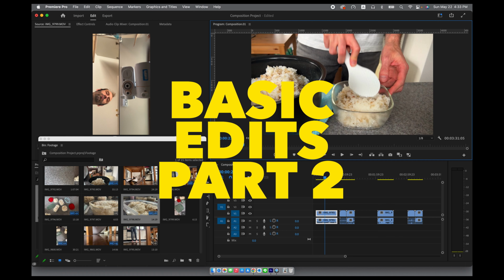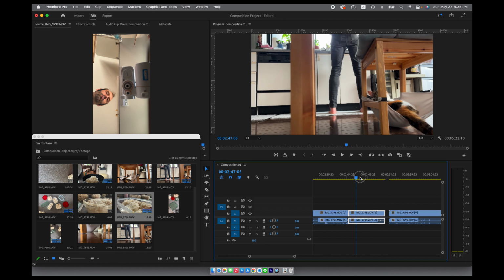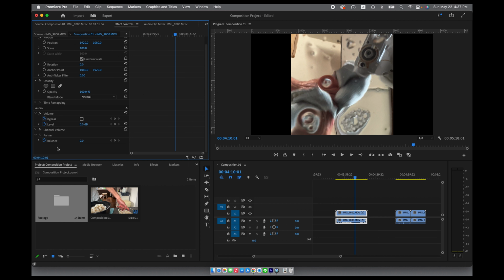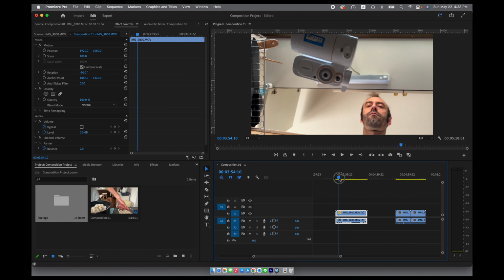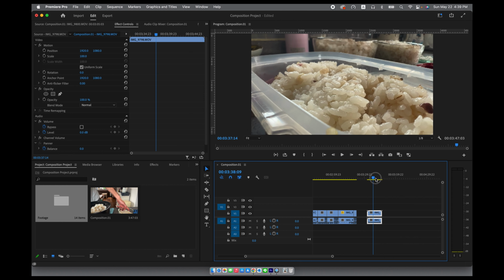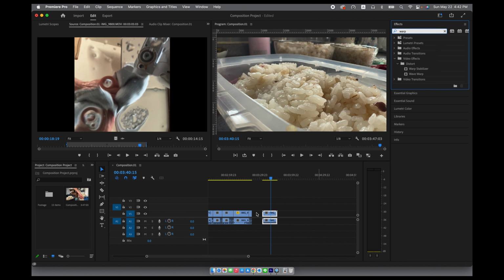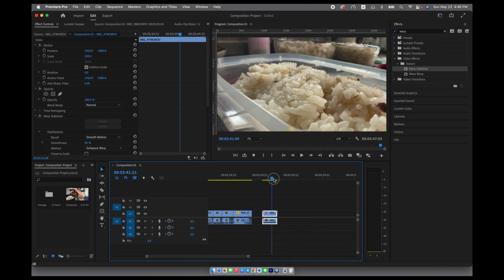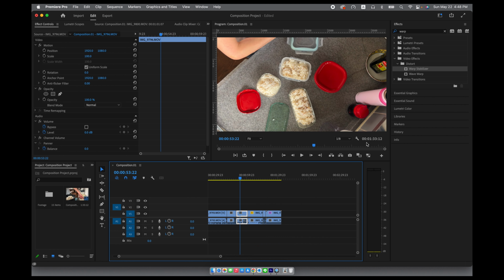Basic Edits Part 2 v2 Multiple Clip Selection, Ripple Edit, Rotate/Scale, Stabilize, Black Video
Multiple Clip Selection
Select Track Forward
Ripple Edit
Effect Controls
Rotate/Scale
Warp Stabilize
Black Video